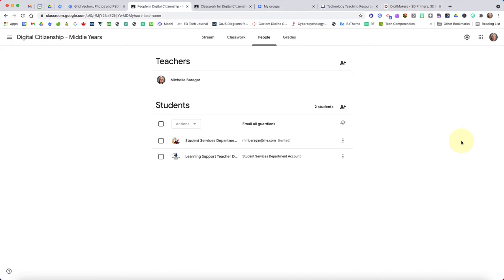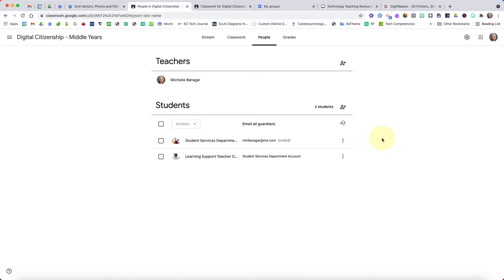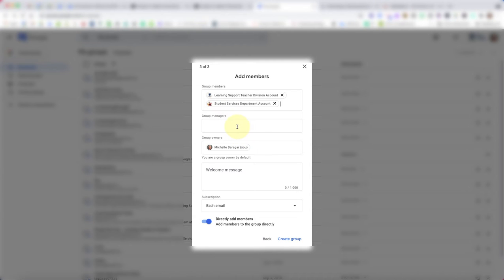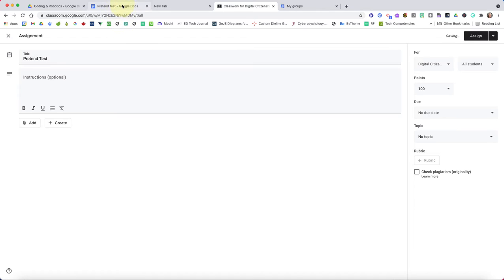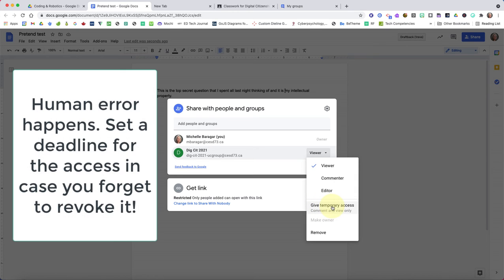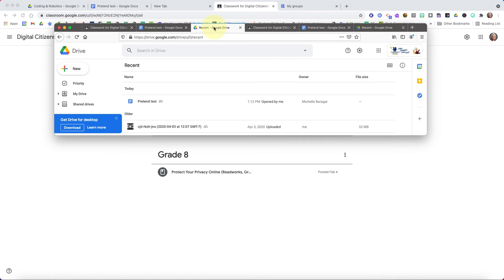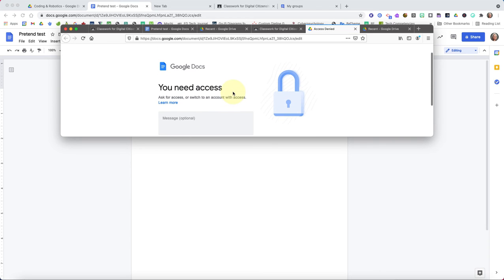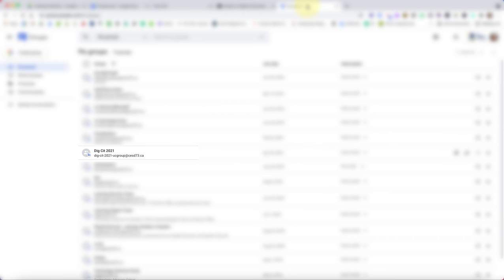Prevent Your Google Doc from saving into students' Google Drives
What if you want to give a test in Google Classroom but don't want to use Google Forms? How do you keep your secured assessments and other docs from automatically saving into a student's Google Drive when you use Google Classroom? It can be done - but measures need to be taken BEFORE you share the document to ensure that you can revoke student access to your test, quiz or other file you wish to retain security on.

This video will show you how t o easily give students temporary access to a Google Doc through Google Classroom.

I use Camtasia 2018 and Adobe Premiere for Video Creation.